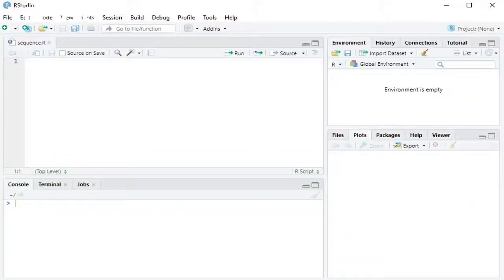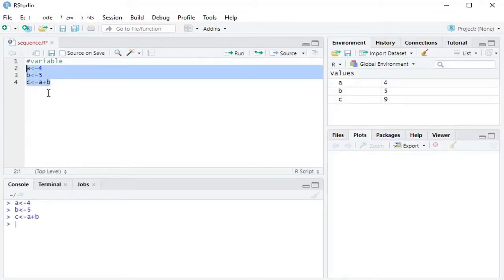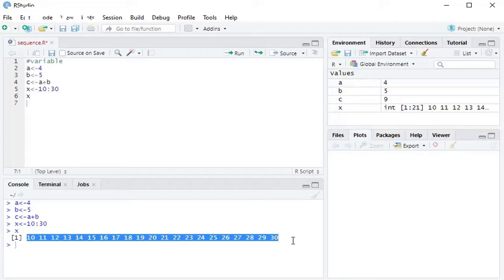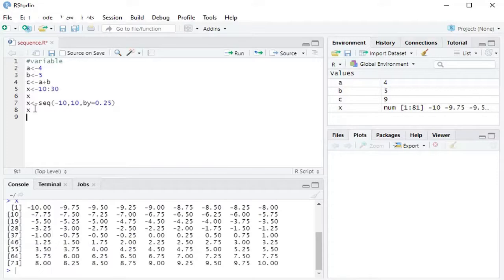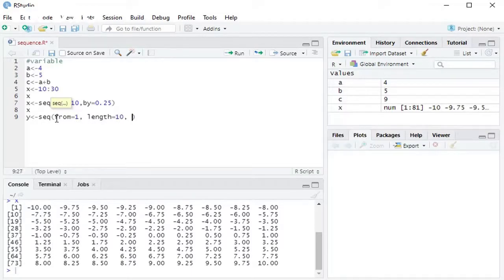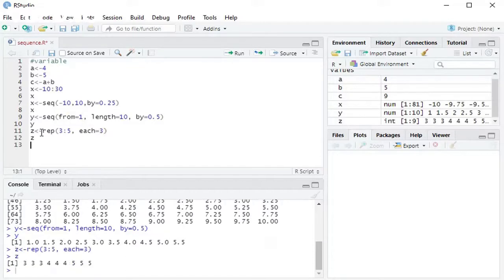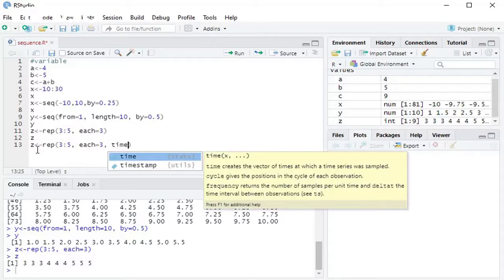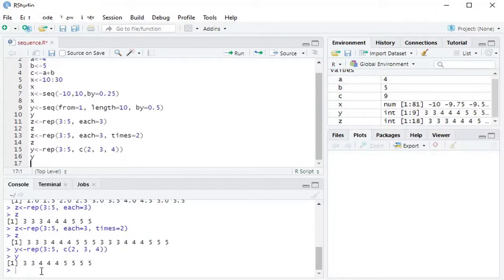Sequences in R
Create a sequence in R